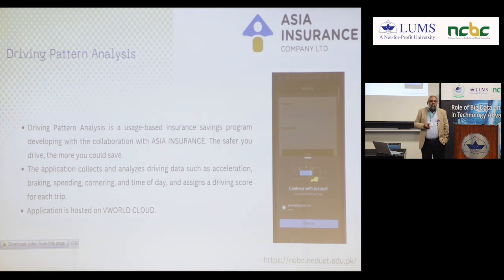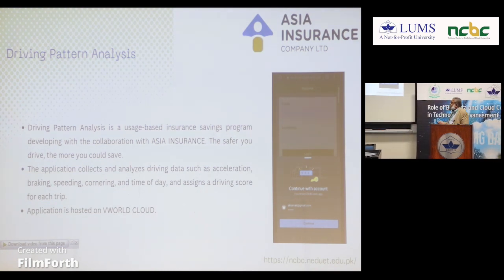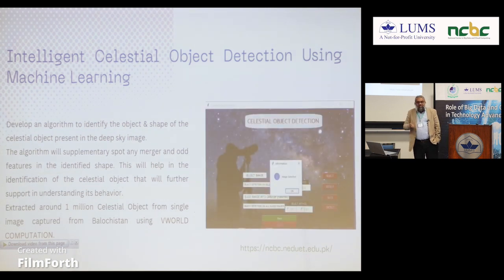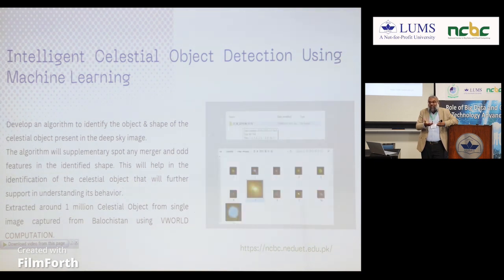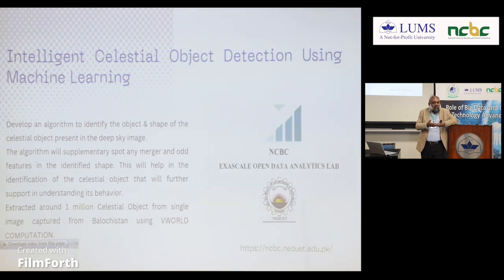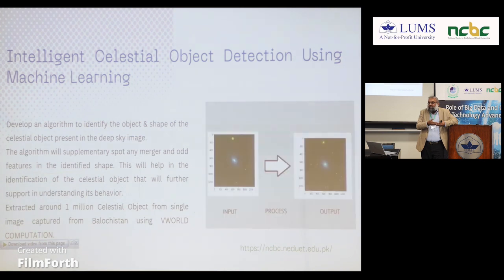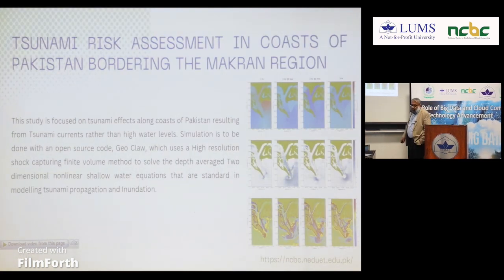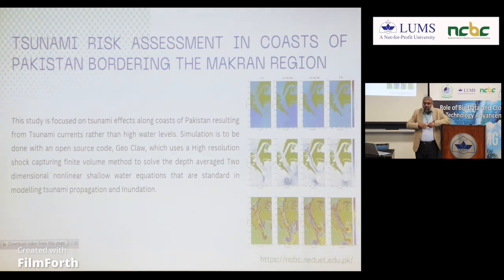Dr. Muhammad Ali Ismail Talk At BigC 2022- Part 2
VWORLD Big Data Analytical Engine and its Case Studies - Part 2